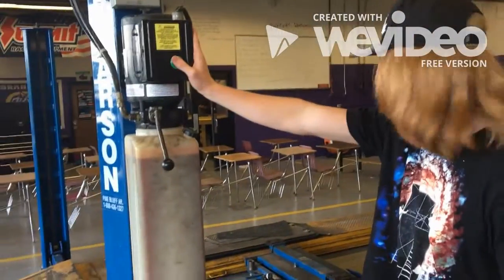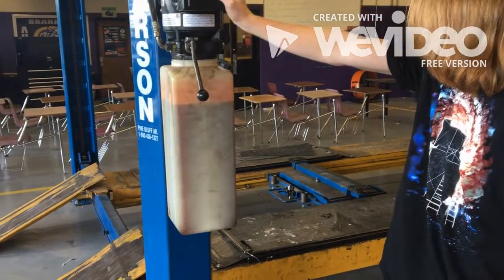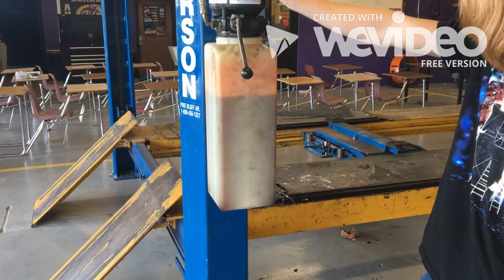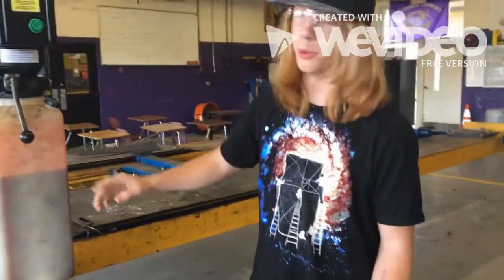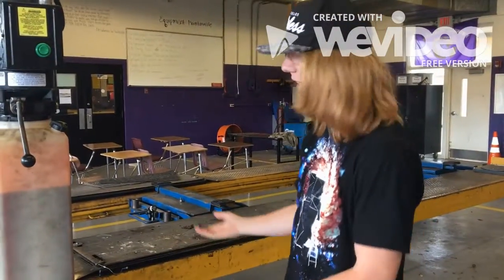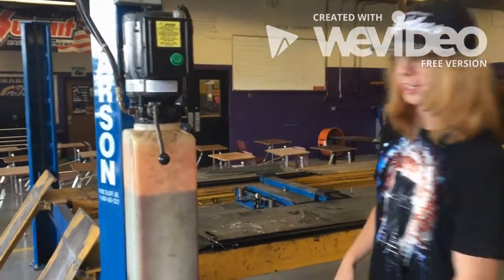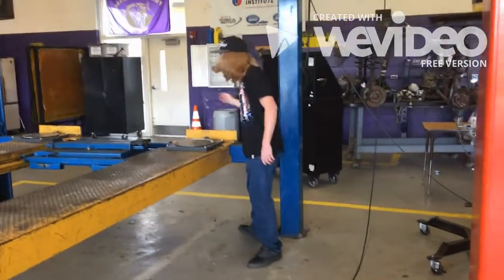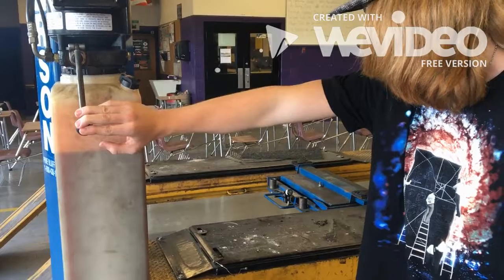Overview of a 4-Post Lift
High School students Daniel Parker and Larry Fresolone explain the components and safety features of a 4-Post Lift and explain how you would safely operate it.